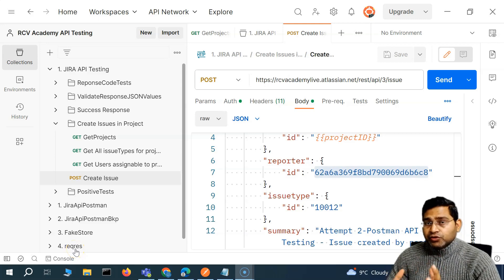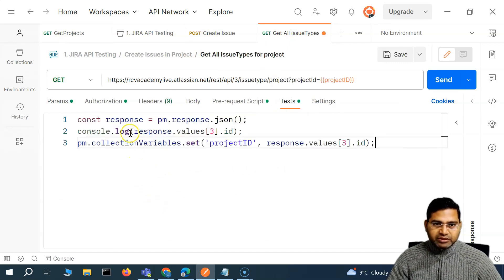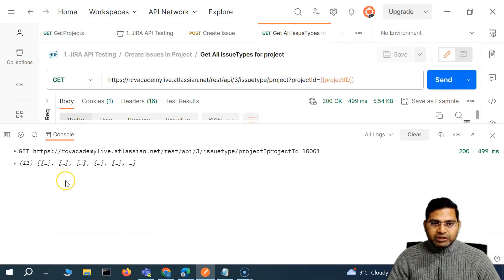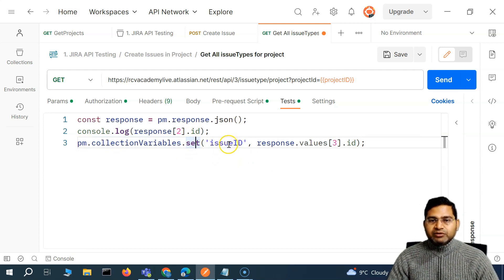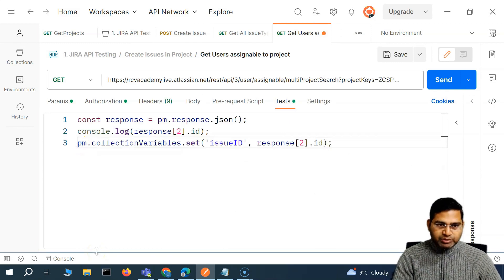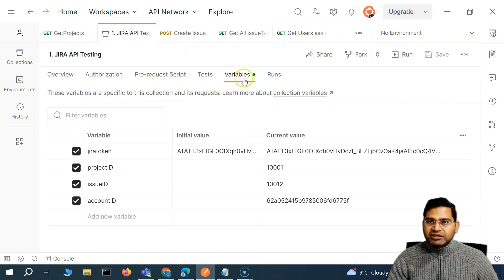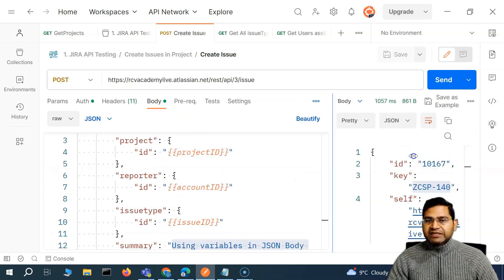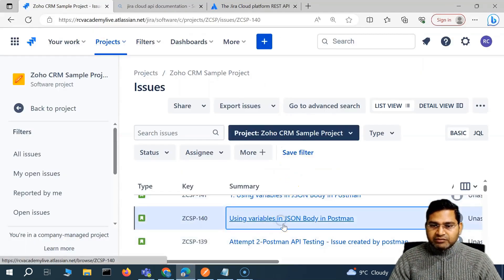Postman Tutorial #48 - Using Variables in Postman Request Body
In this Postman Tutorial, we will learn about using variables in Postman body.